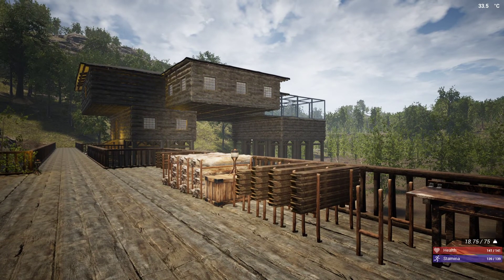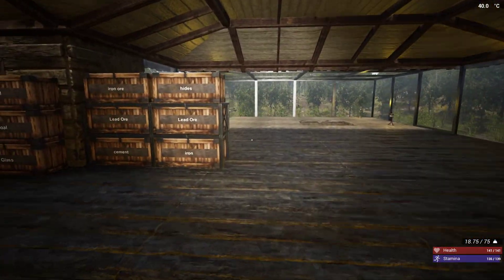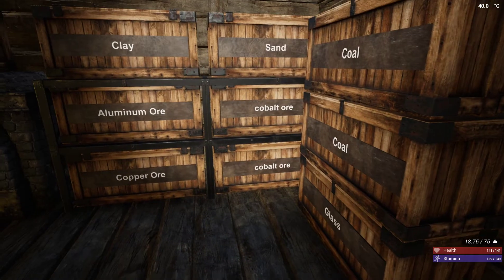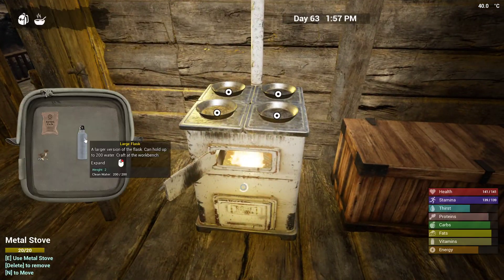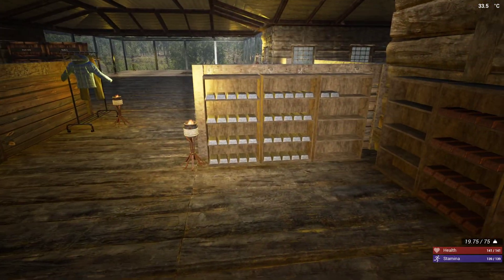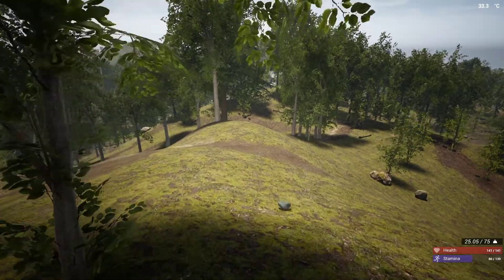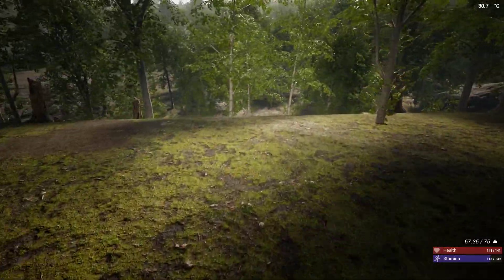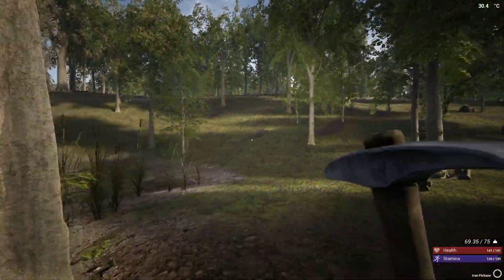The Infected 9.2 Raiding Town For Electrical Parts